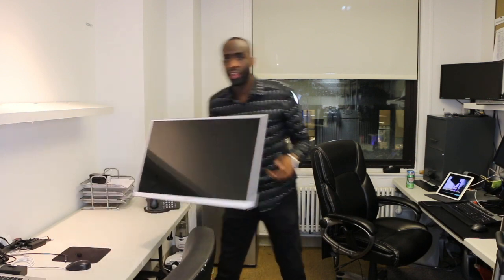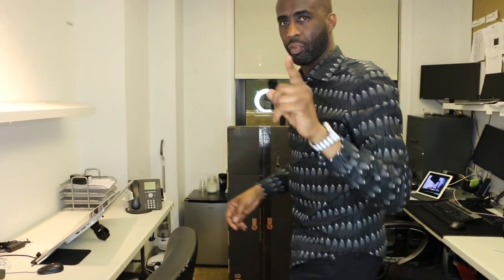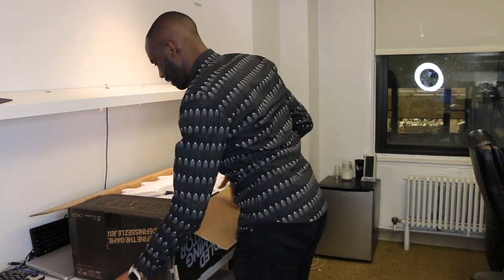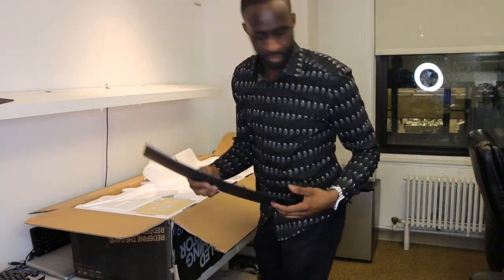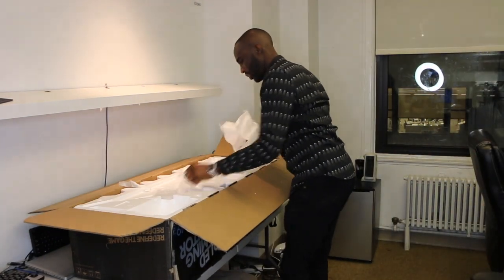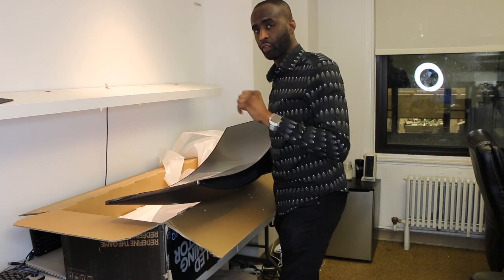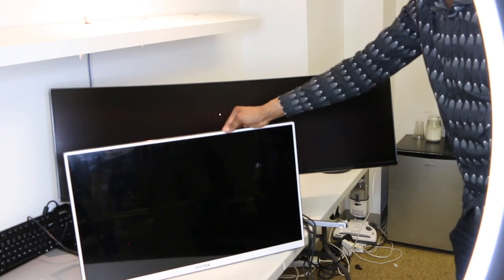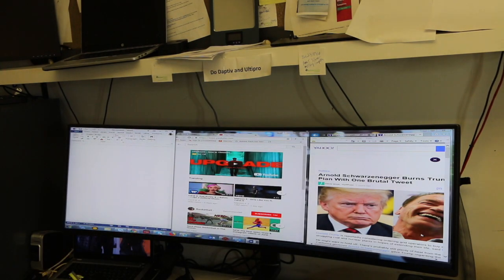THE BIGGEST MONITOR I HAVE EVeR SEEN!!Samsung Super Ultra wide gaming monitor CHG90 - episode 166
This video is about samsung Super Ultra wide gaming monitor CHG90